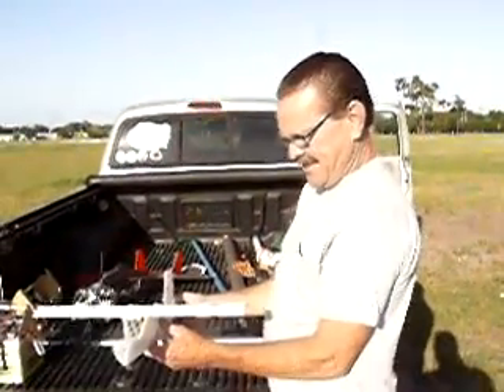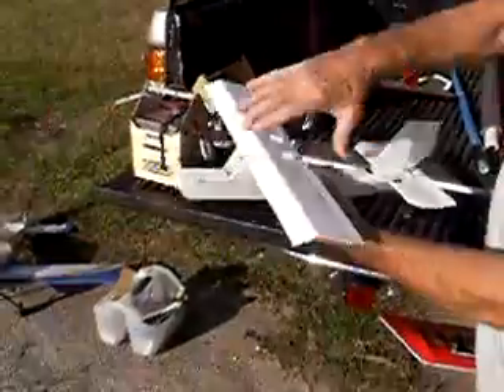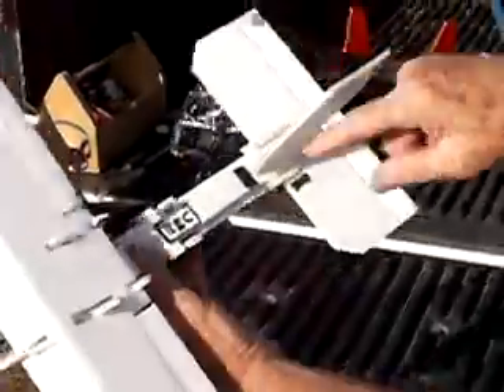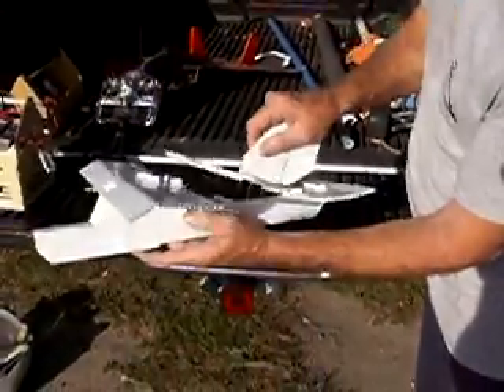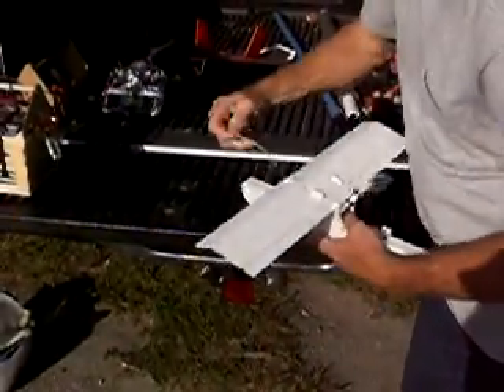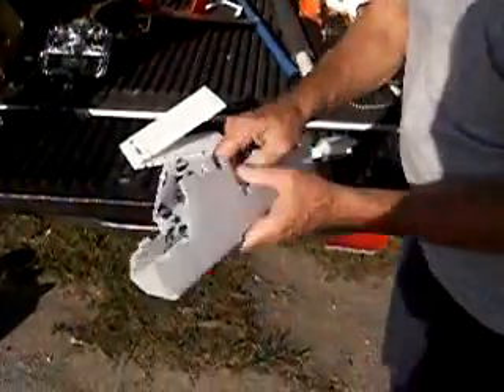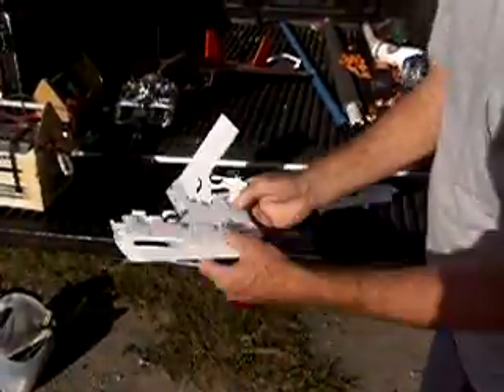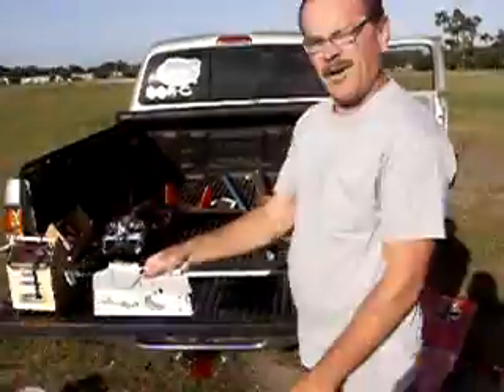Owen's Traveling "FOLDIING" RC Airplane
Last year there was a thread on RC groups about a contest for a traveling RC Airplane. In the past, Owen has cojme up with some of the coolest planes that I have ever seen. This is his prototype for the contest of the "folding" traveling plane that would fit into a certiain size box for mailing. Even though the contest is way over...Owen has stuck to it and came up with his plans. The actual "BOX" plan flew today (April 26, 2009) - video to follow. I think Owens prototype, although small, will fly! Way to go Owen!